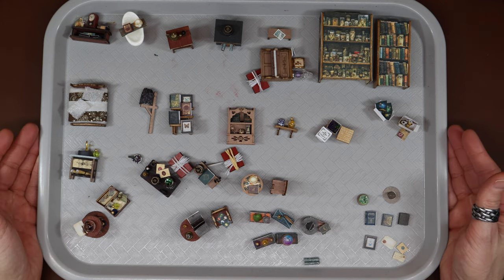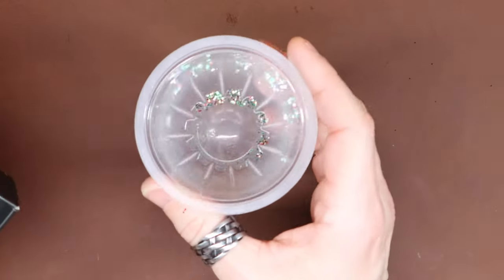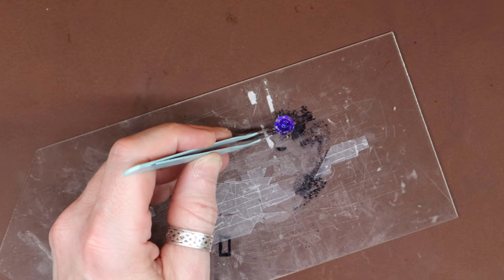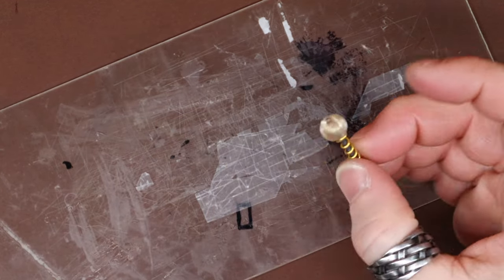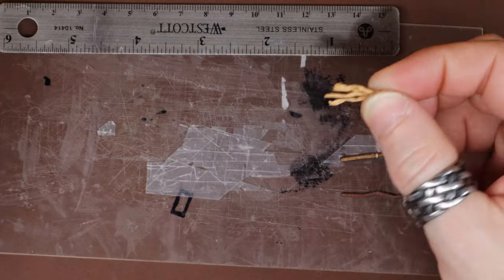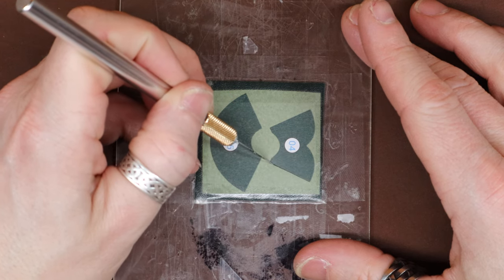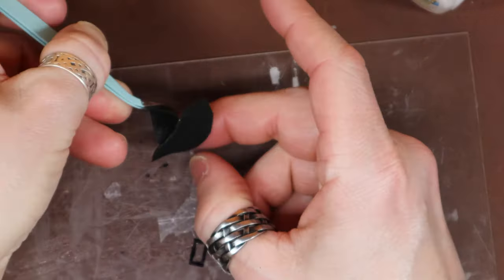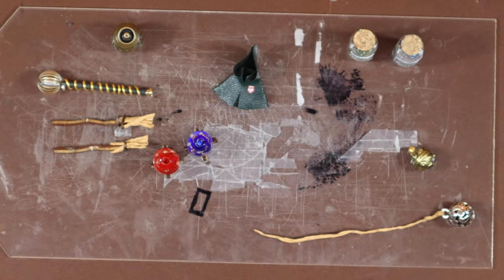Luna Magic House Build-Day 9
I thought things had been going too easily lately, so I decided to up the difficulty level a bit with this build, I think it's from the same company that did the wand shop I build a couple of months back, so I think this one should be a challenge and also at least a couple of weeks getting done. Let's have some fun with it!

As usual, here's the link to this kit if you're interested, also this is one of those kits that are multiple sellers of, so I'd shop around and find the best price